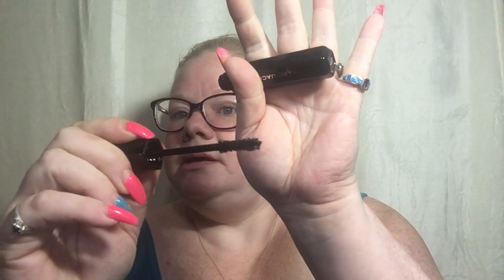Boxy Charm Premium for June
Hey everyone I hope you’re all doing well. I just wanted to open up my Boxy Charm Premium with you. I’m still not sure how I feel about this months box.